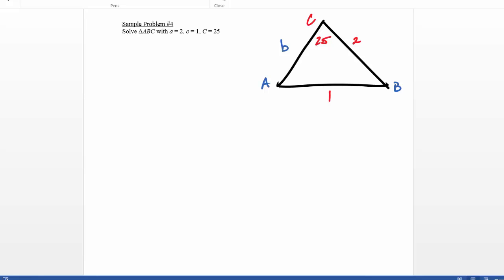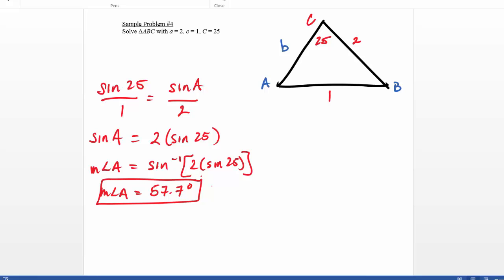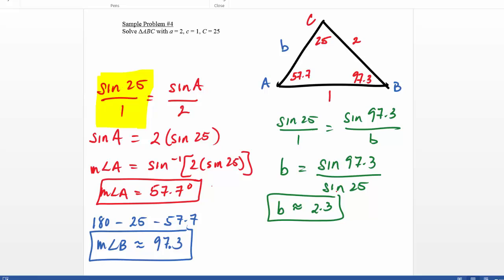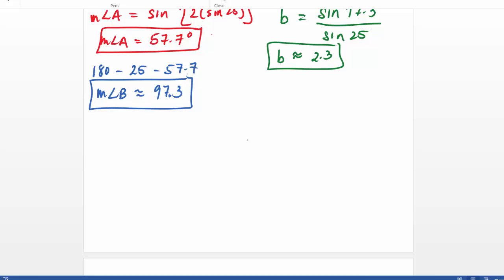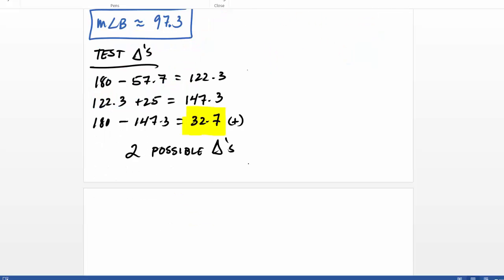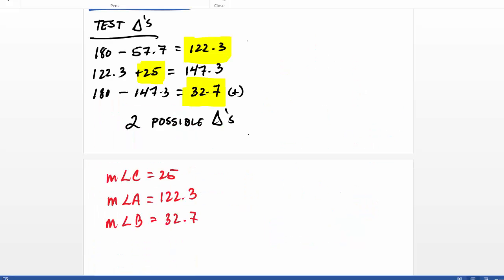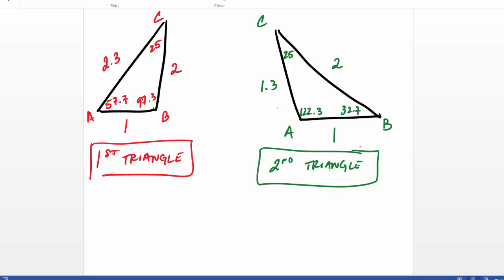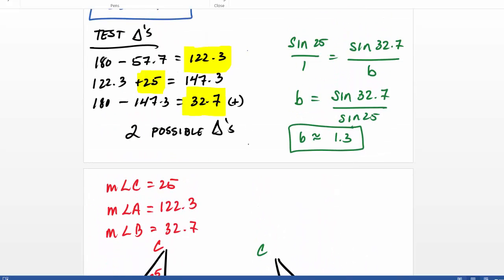Law of Sines #4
Law of Sines sample problem